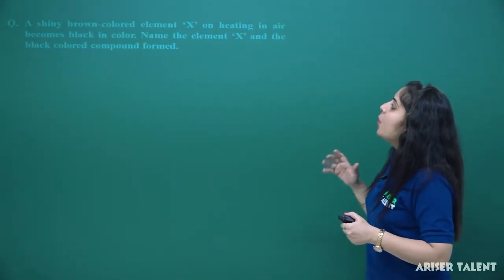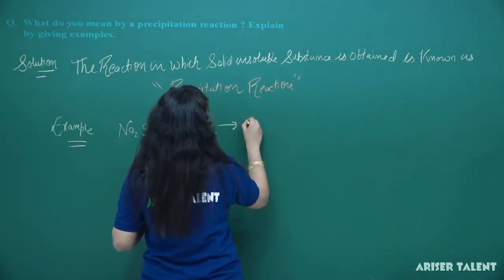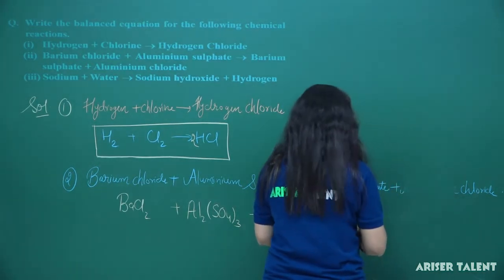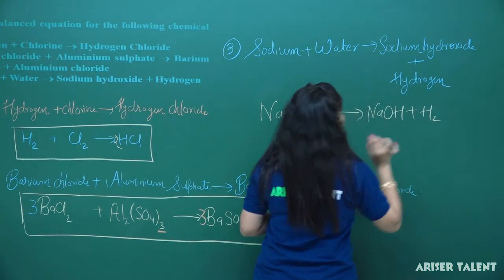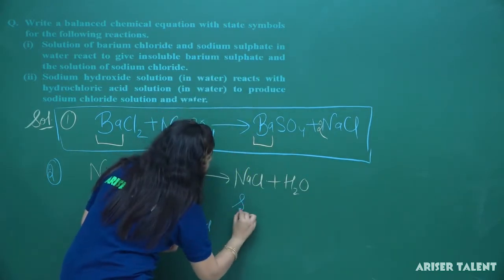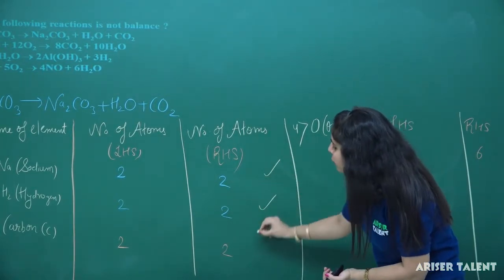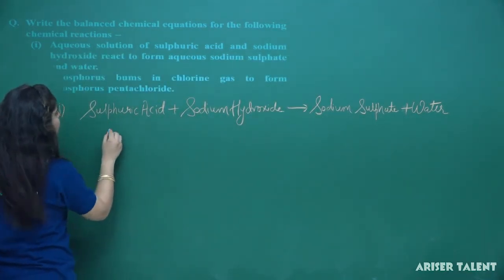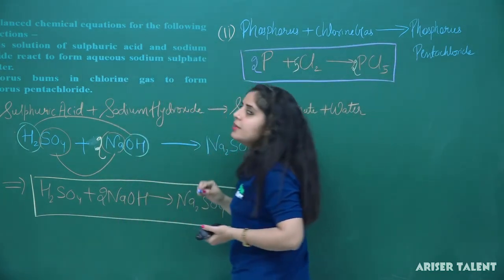Chemical Reaction & Equation | Numerical on Balancing part 2| Class 10 Term 1 | English Medium | AT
Our courses include:
1. HD Video Lectures designed by top faculty of Kota.
2. Study Material prepared by experts.
3. Test Series to boost your preparation.
4. Previous Papers and Sample Papers.
5. 24X7 Online Streaming Course
6. Mind Maps
7. Access anytime, anywhere using any device Ariser Talent is an online Education platform for JEE, NEET, NTSE & CBSE 7th to 12th The Best e-Learning app for IIT-JEE MAIN & ADVANCED | NEET Medical | CBSE XI&XII | CBSE IX&X (FOUNDATION & NTSE) Preparation.